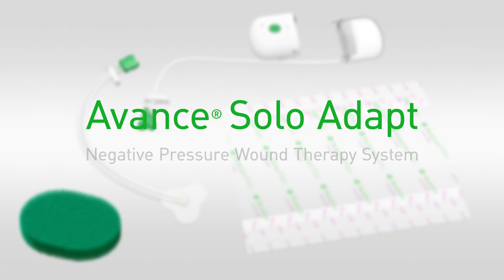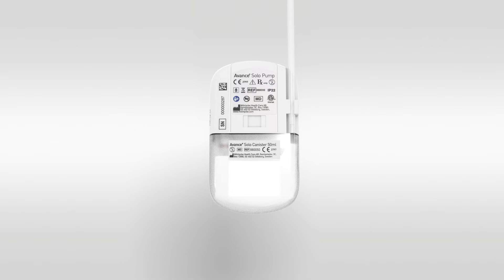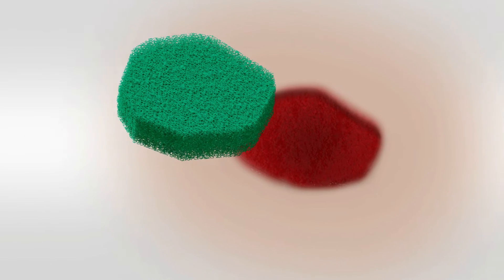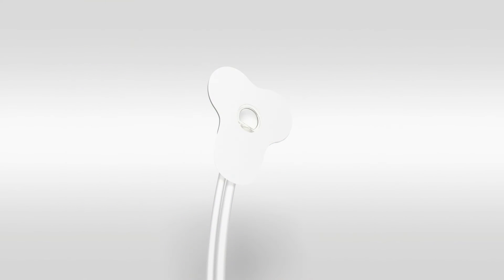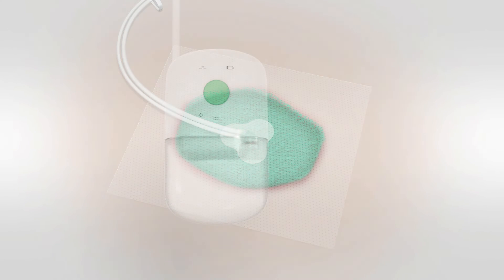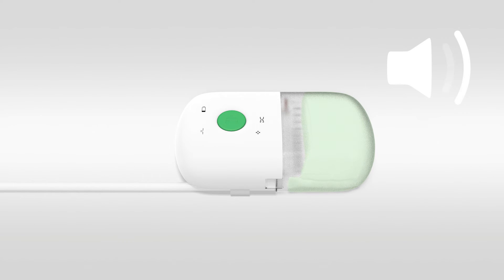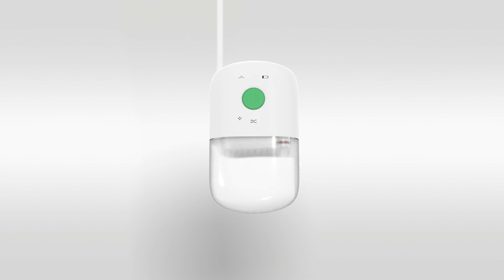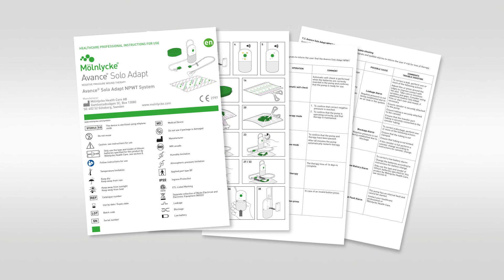Avance Solo application 2 MENA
Featuring proprietary Controlled Fluid Management (CFM) technology, the Avance® Solo single-use negative pressure system shares fluid management between an absorptive multi-layered dressing and a 50ml canister, reducing the potential for dressing saturation.

Some key facts:
Sharing fluid management between an absorptive dressing and canister can reduce the frequency of dressing changes
Avance Solo NPWT system continues to deliver negative pressure to the wound site, even with low to moderate amounts of fluid saturation in the dressing
 If there is a problem we want you to know, Avance Solo features both audible and visual alarms so therapy can be restored in an efficient timely manner
 Avance Solo Border dressings Safetac® adhesive has been proven to minimise trauma to wound site and surrounding skin upon dressing removal
125mmHg continuous negative pressure